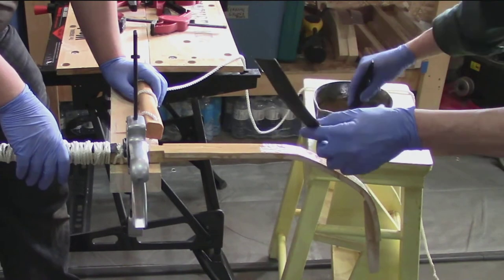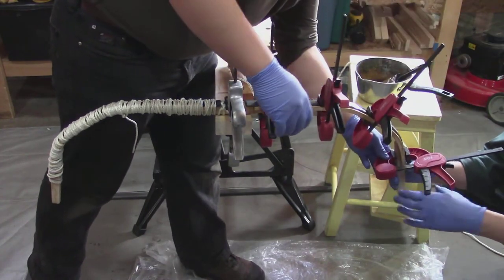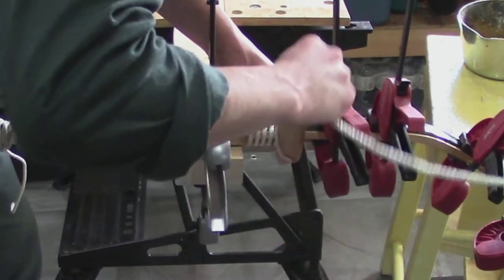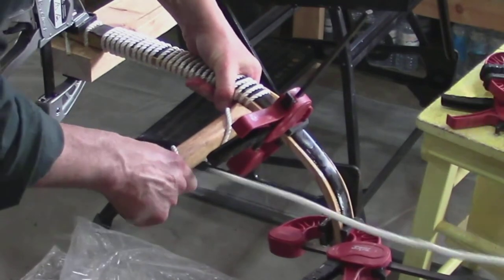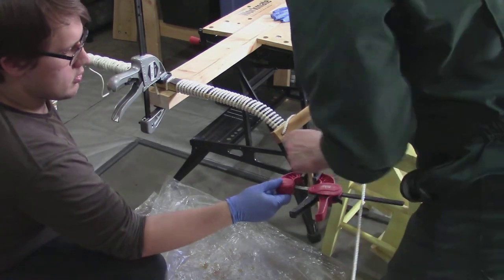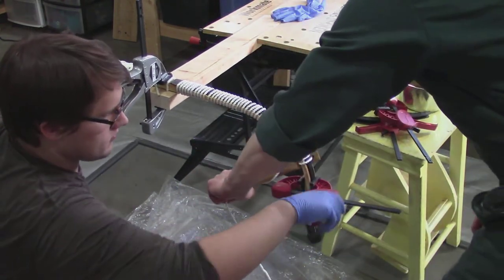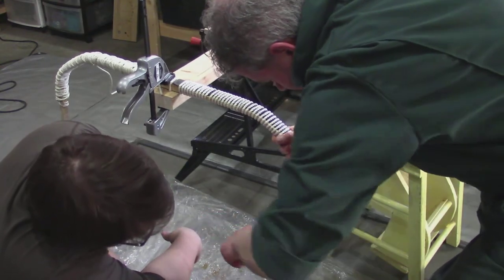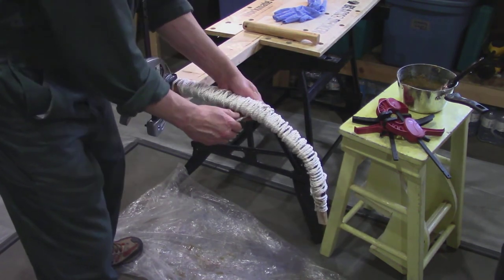Hornbow Binding the Horn to the Maple Wood Core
This video shows the binding of the water buffalo horn to the wooden maple core in the making of a Turkish horn bow.